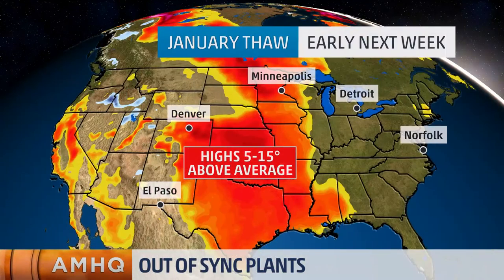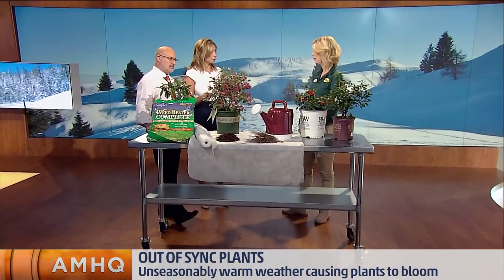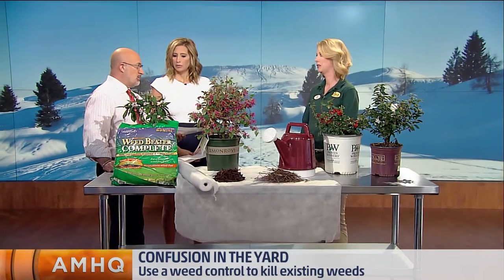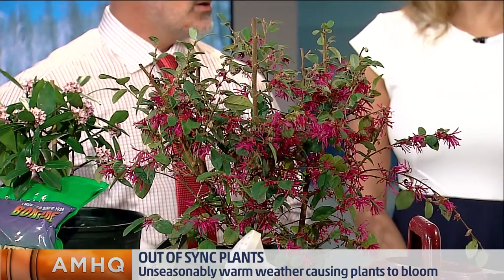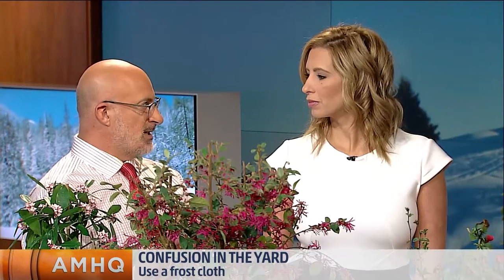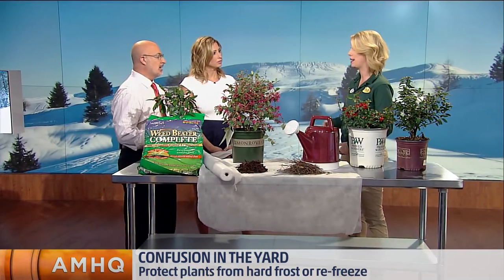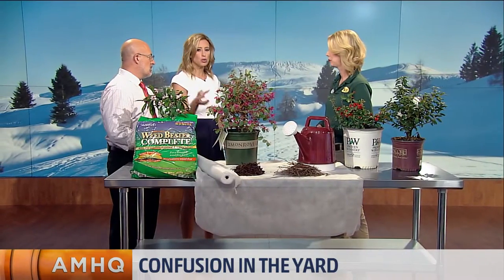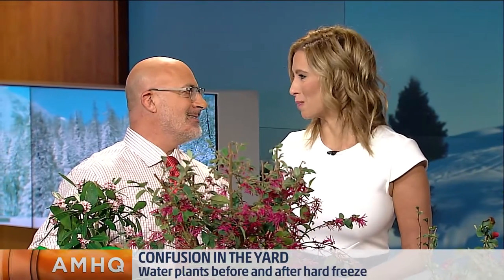How to Handle Out of Sync Plants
Winter across the south has been unusually warm & rainy. Are you confused on what to do in your garden? Let Pike Nurseries put your mind at ease.